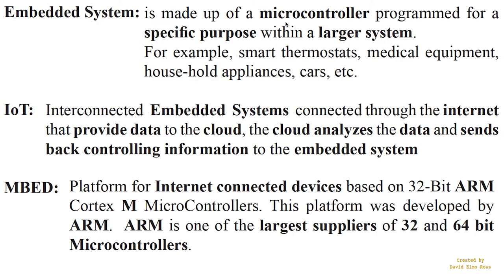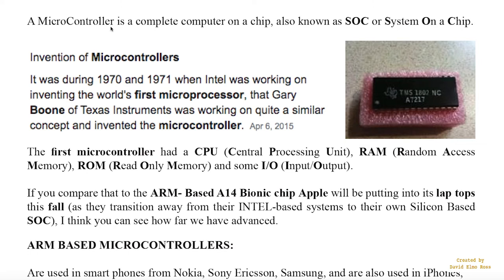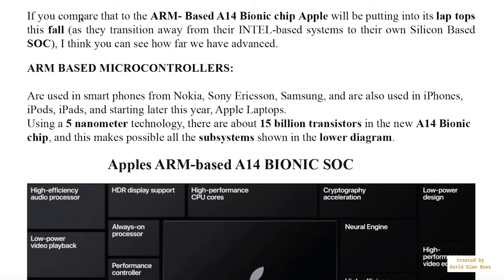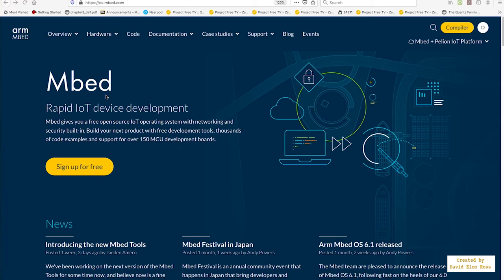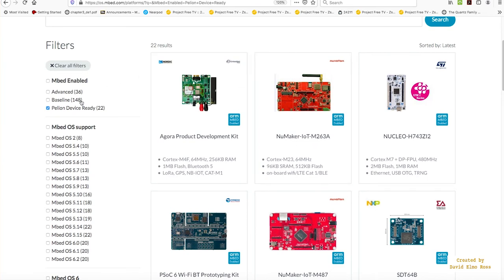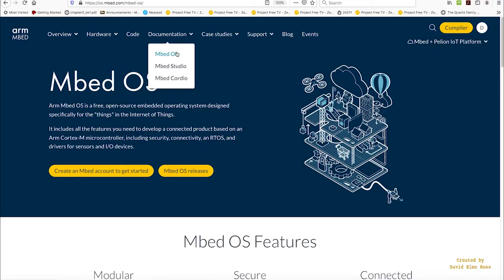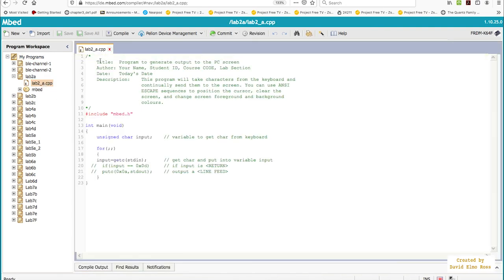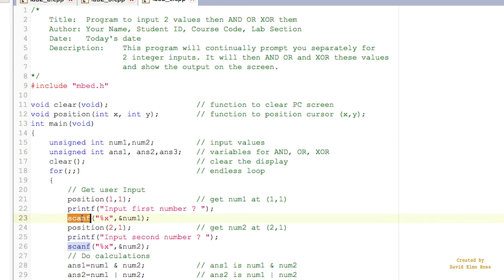MCO455 Course Overview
Embedded IoT using MBED:(0:00)
MicroController:(1:40)
ARM MicroControllers:(2:55)
MBED Development Environment:(4:41)
FRDM-K64:(6:10)
ARM CORTEX M:(6:48)
MBED OS:(7:22)
MBED CLOUD COMPILER:(8:14)